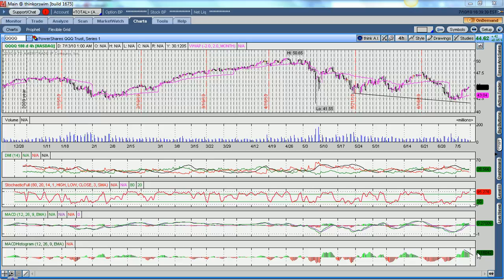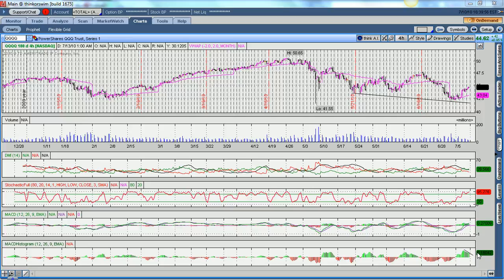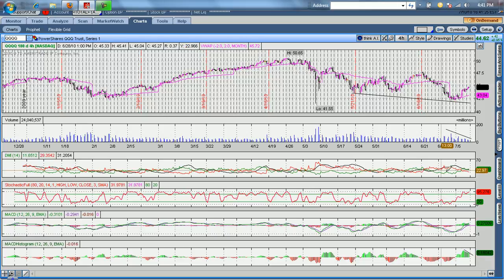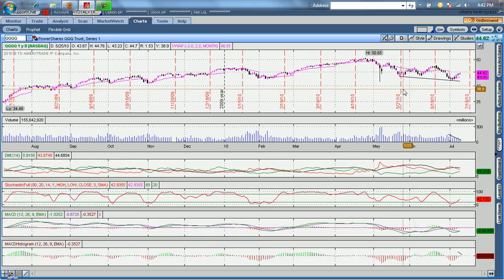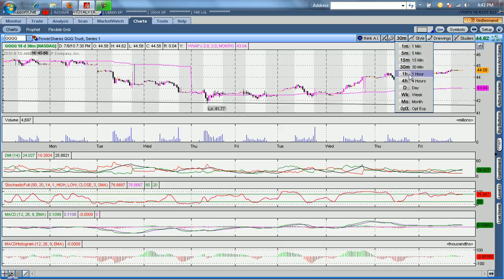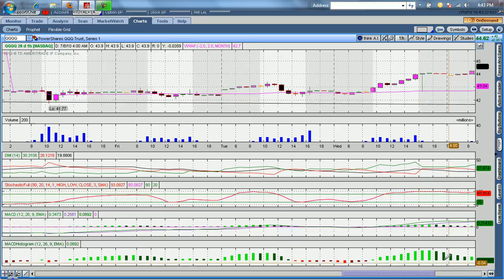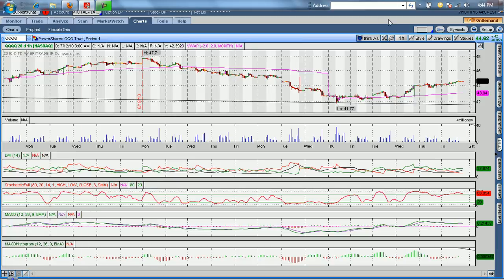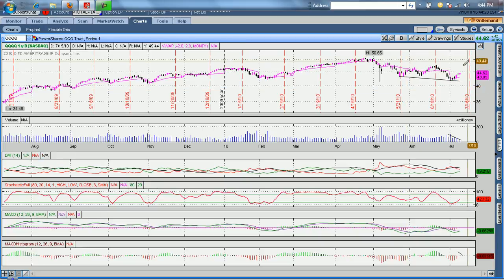QQQQJULY10.avi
QQQQ market direction Nasdaq